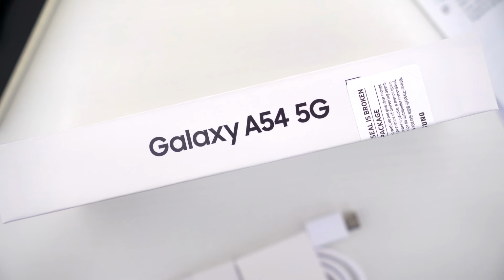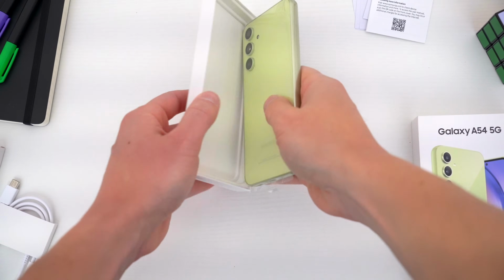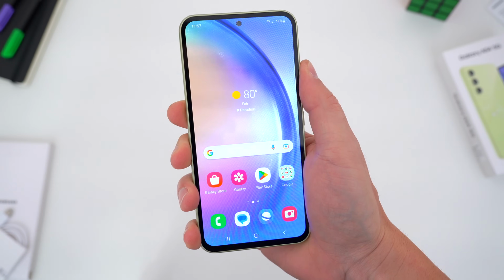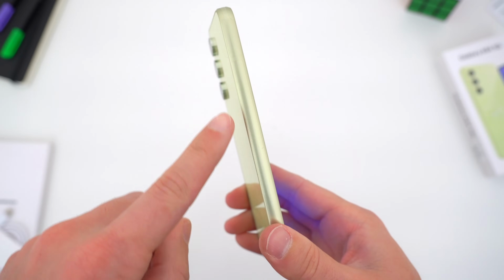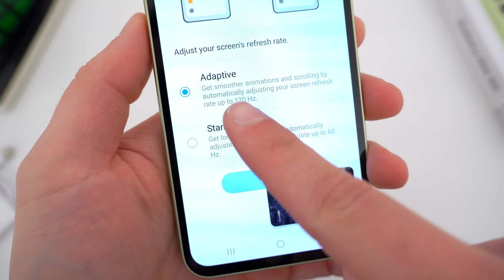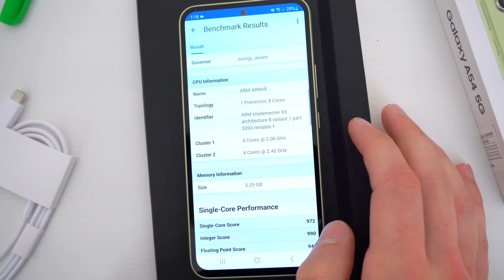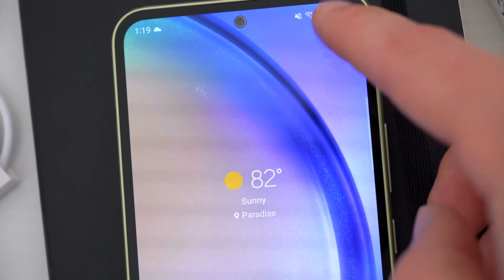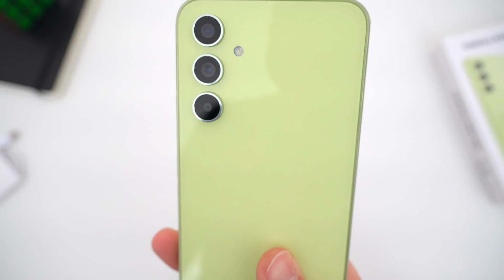Samsung Galaxy A54 5G Unboxing, Hands On & First Impressions! (Awesome Lime Green)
↘️ Product Links!
Sign up for Whatnot, *get $10 free* and join my livestream on 4/17 at 5pm PST!

A54 5G on Amazon
A54 5G GSM on Amazon

0:00 Intro
0:56 Unboxing
2:45 Whatnot Livestream & Giveaways
3:44 Smaller Size & Redesign
5:09 Physical Features
5:57 Brighter Display
7:10 Fingerprint & Face Unlock
7:36 Speaker Test
8:11 Specs & Software
10:06 Battery & Chargring
10:44 Camera Changes
12:39 Summary